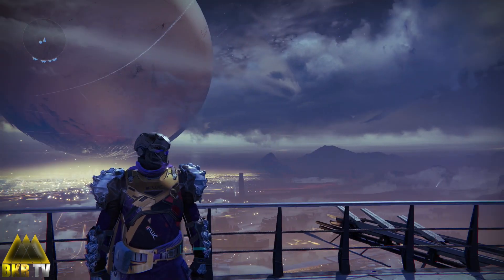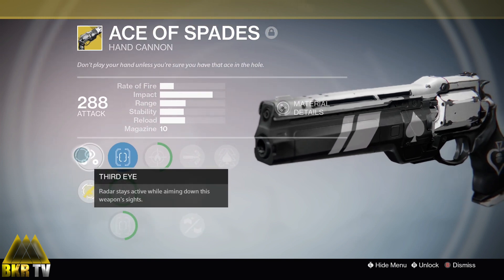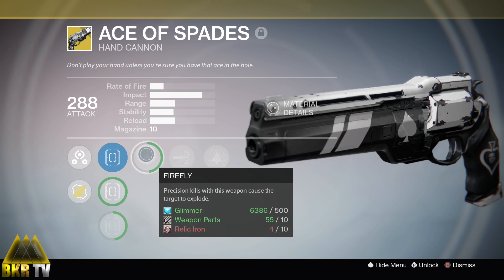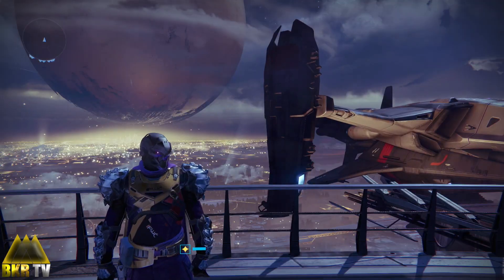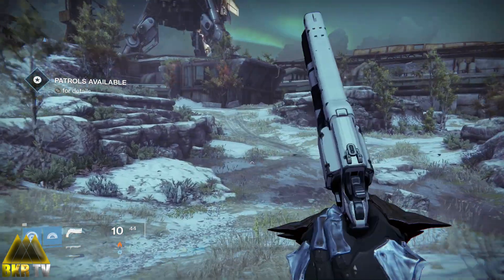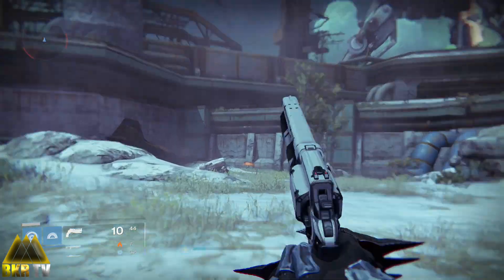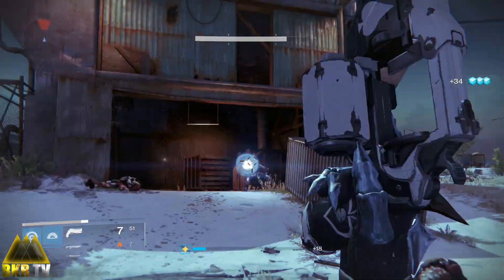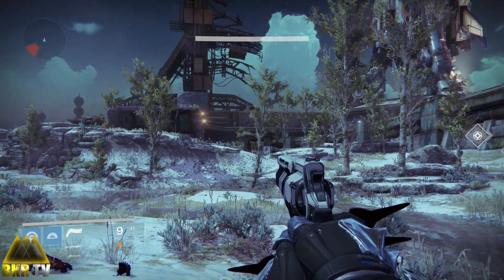Destiny | Ace of Spades exotic hand cannon | Destiny: The Taken King XB1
Destiny The Taken King | Ace of Spades exotic hand cannon | XB1
Hey guys, in todays video i take a look at the ace of spades exotic hunter exclusive hand cannon, enjoy :)

“corner instrumental”
Artist: Blue Stahli
Music used with permission from Freedom! and Position Music

- it takes you to their site where you can partner with them and benefits me and the channel in the process!